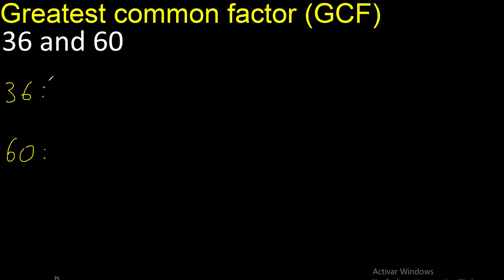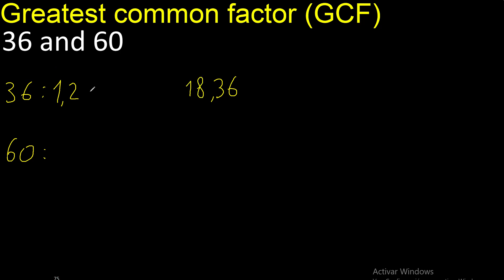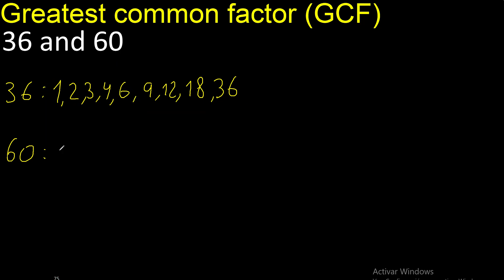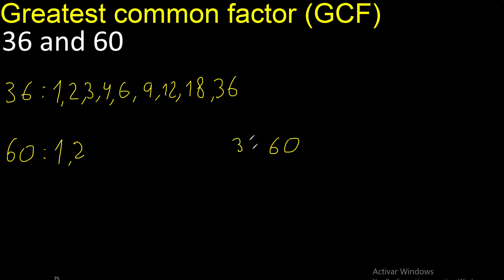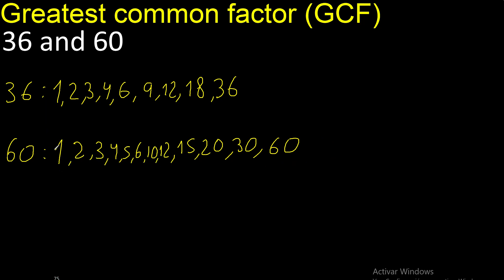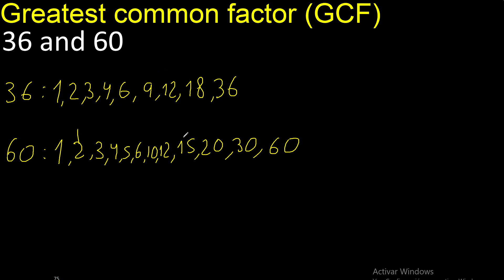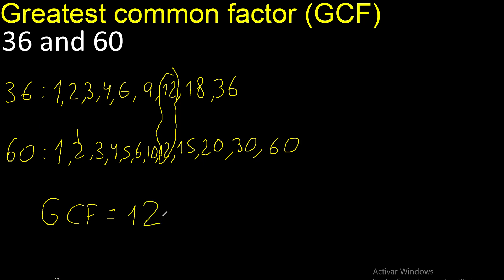GCF 36 and 60 . greatest common factor . GCF(36 , 60) , How to Find GCF